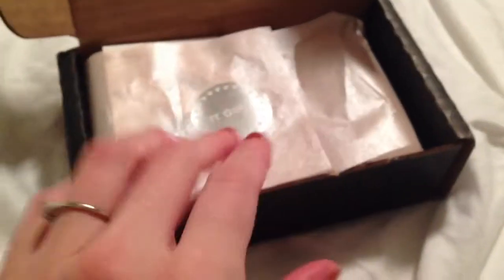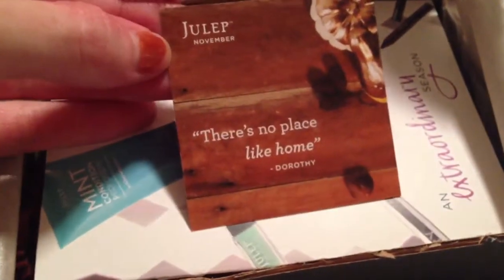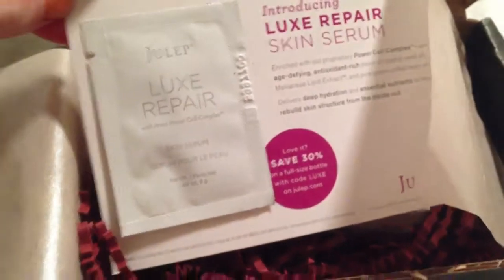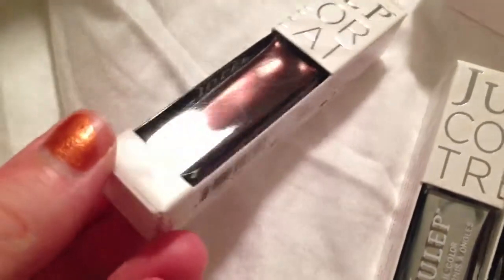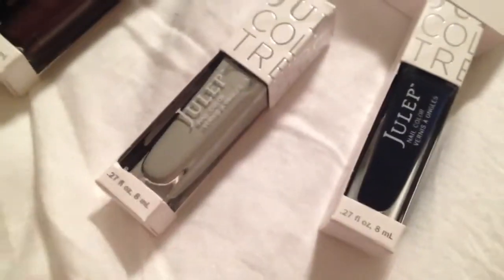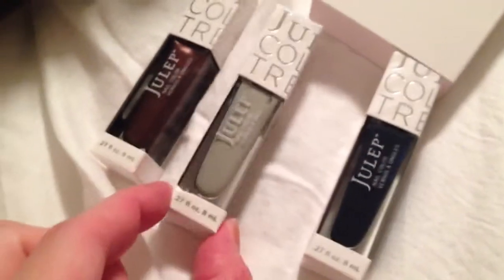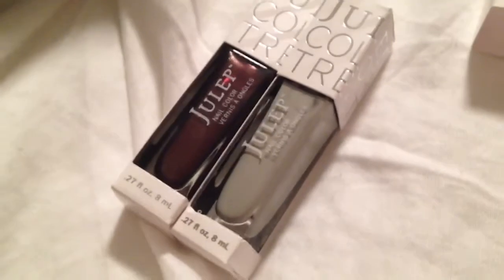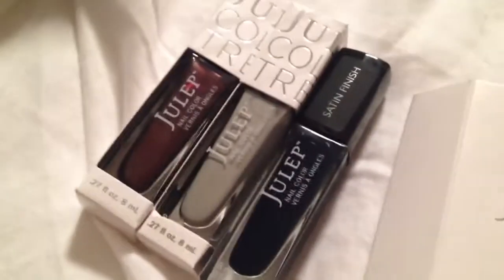November 2013 Julep Nailpolish Maven Unboxing